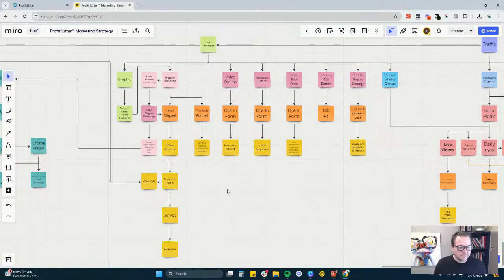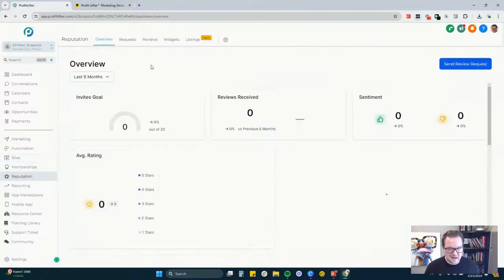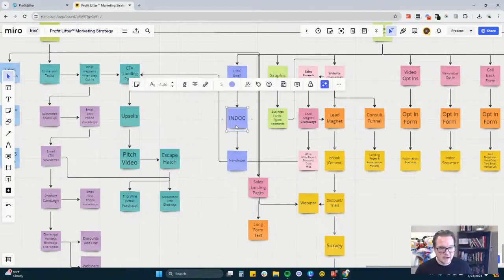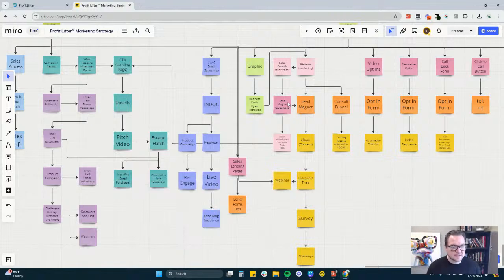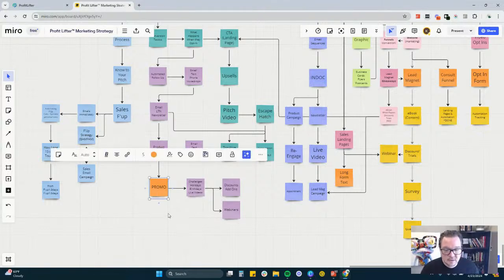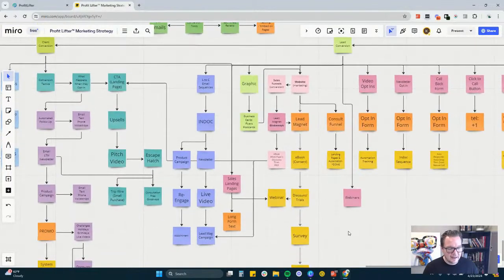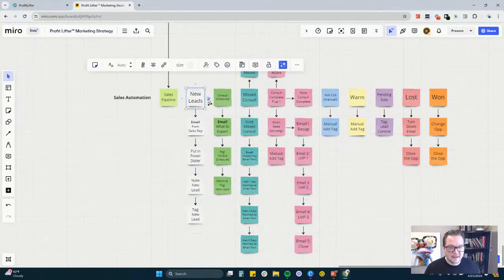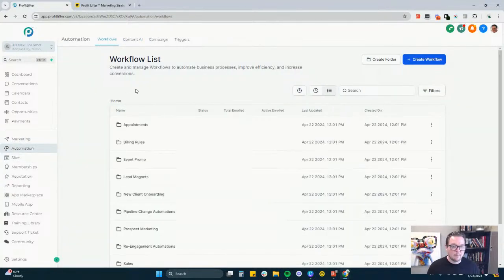Mapping Our Your New CRM Part 2!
Continuing mapping out your new automation and tools for your new CRM. Today we map your Client Conversion and Profit Maximizer tools. Join me live and chat while we build!